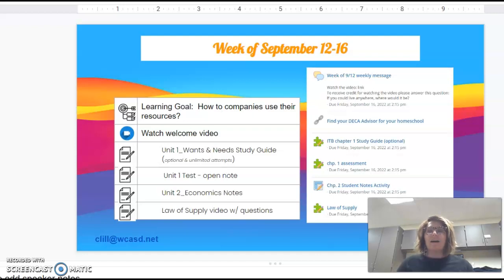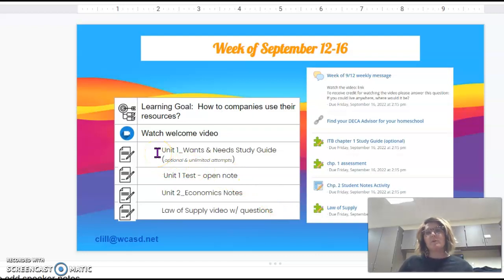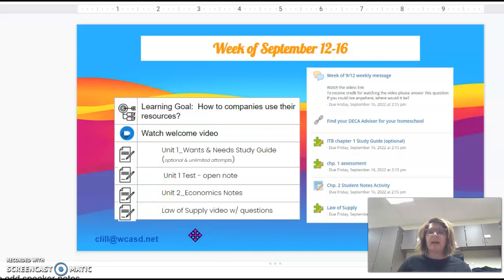weekly update 9/12/22